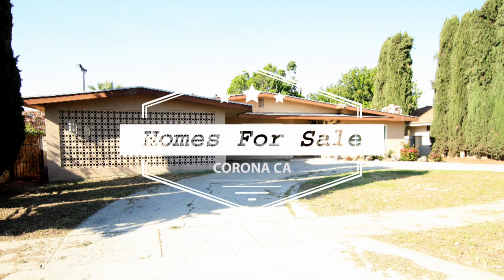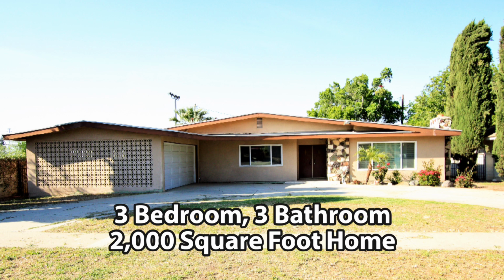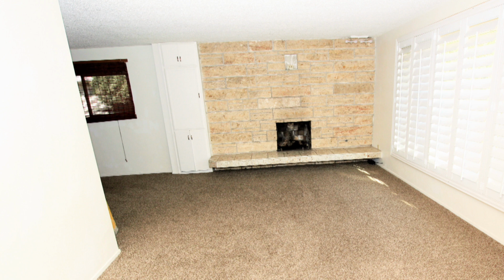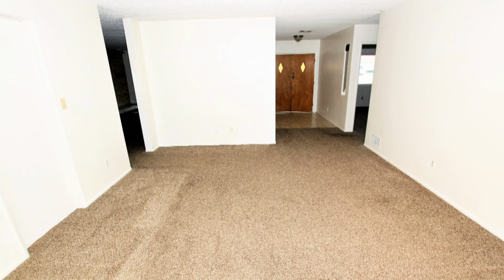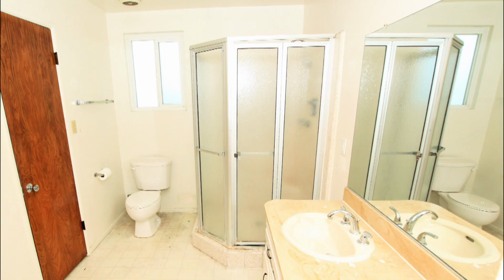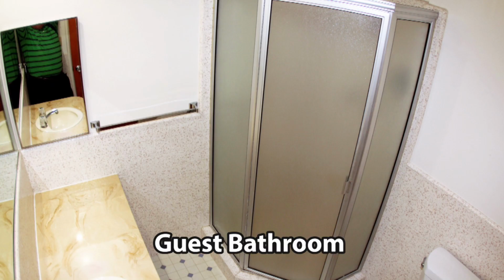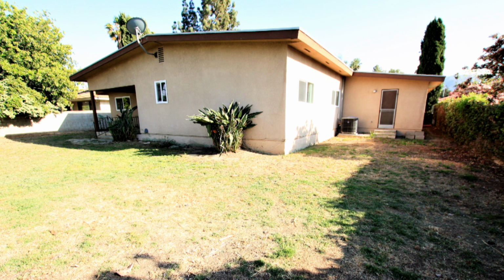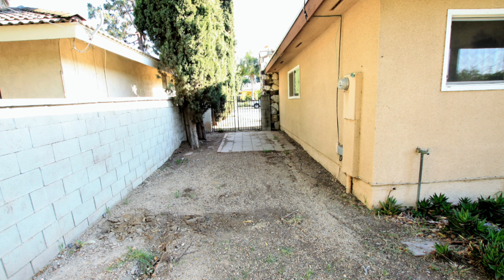Houses For Sale in California - Corona CA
Are you looking for Homes For Sale in Corona CA 92882? This 3 Bedroom, 3 Bathroom, 2,000 Square Foot Home has lots to offer.

You will Love the Open Floor Plan. It features a FORMAL LIVING ROOM with Fireplace, Ceiling Fan and Plantation Shutters. The KITCHEN features a Dishwasher and Double Oven with plenty of cabinets for extra storage. The FAMILY ROOM has a sliding glass door that leads you into the back yard and puts you in the middle of entertaining your guests for Summer Barbecues.

The MASTER BEDROOM has an attached En-Suite MASTER BATHROOM. One of the bedrooms has its own full bathroom and walk-in-closet. The property for sale includes an attached 2 Car Garage with Remote Control Opener.

The BACKYARD has a Covered Concrete Patio that is Ready for You to sit, relax and enjoy our wonderful Southern California weather. It is Move In Ready and truly is an Entertainers delight! All this and conveniently located minutes from schools, shopping, and freeways. No HOA & Low Tax Base. Let us Make this Beautiful House, Your Home.

Suzy Valentin – REALTOR
Suzan Valentin
California Real Estate License# 01905146
Century 21 Now Realty